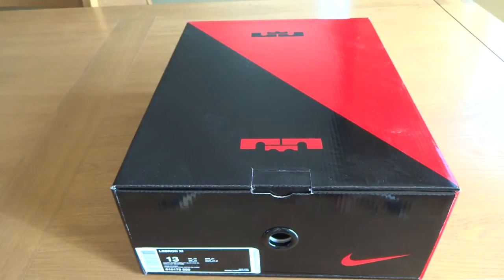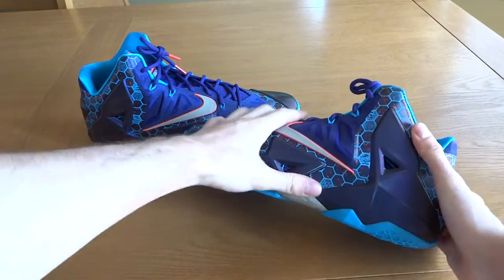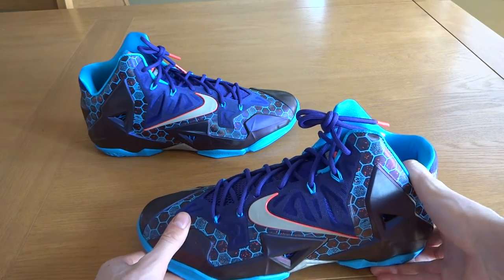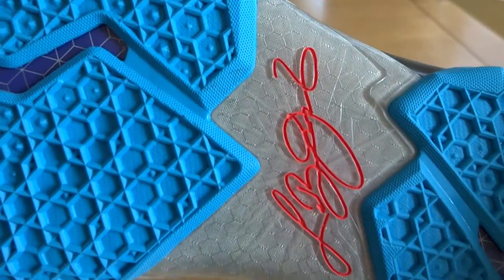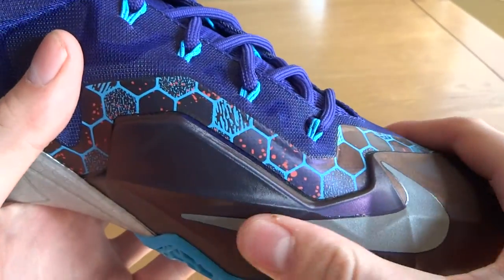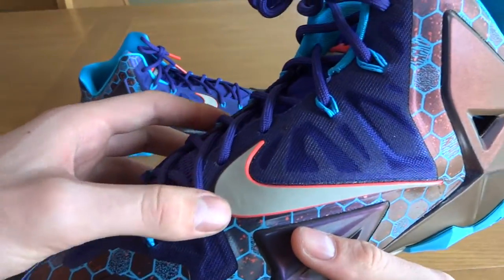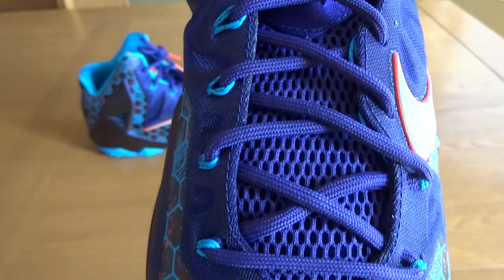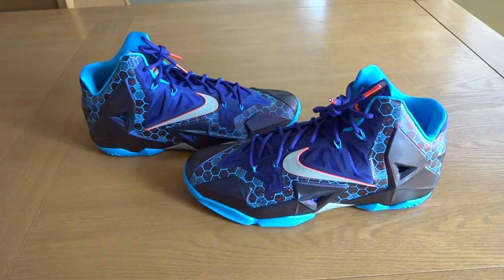Nike LeBron 11 Summit Lake Hornets - Detailed Review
A detailed review of the Nike LeBron 11 Summit Lake Hornets colorway. This colorway released in April of 2014 for a retail price of $200. Personally this is one of my favorite Nike LeBron 11 colorways and can't wait to wear them.